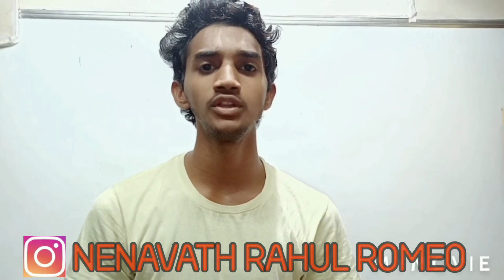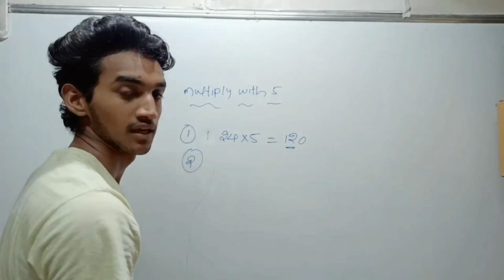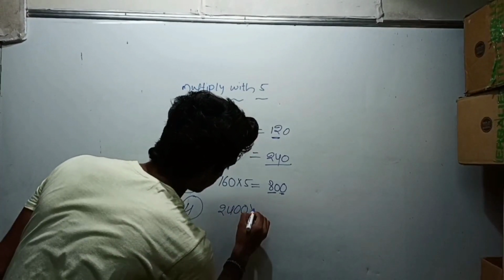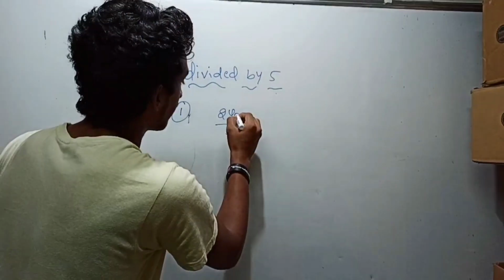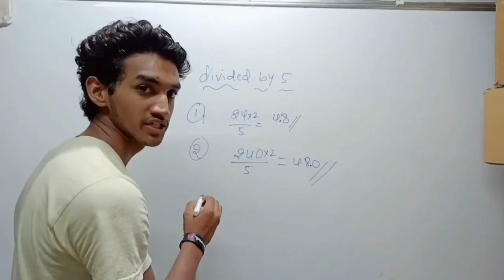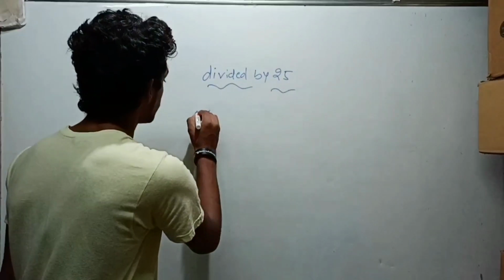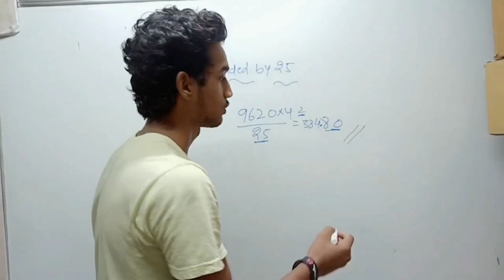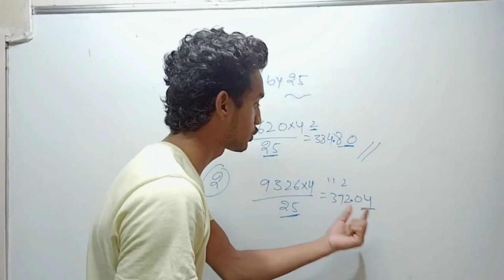3 best tricks to get 1st rank. And public exam trick.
This 3 tricks can lead u to topper and get 1st rank in exam. In the first ☝trick which is multiplied with 5,in that trick u have do half the number and put directly zero. And
In the second trick u have to multiply the numerator with 2 and put the point by leaving one digit from right. And in the third trick which is Multiplied with 25 here u have
To multiply the numerator with 4  and put the point by leaving 2 digits from right.

Nenavath rahul romeo